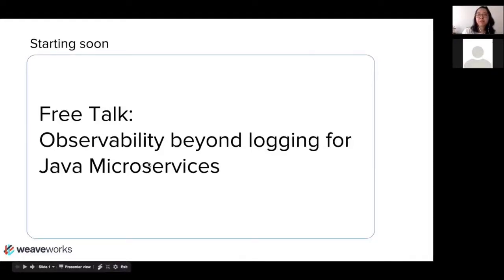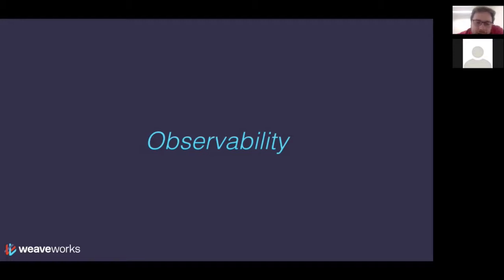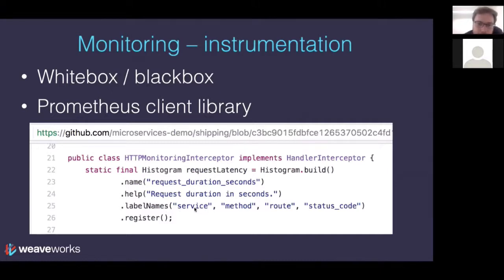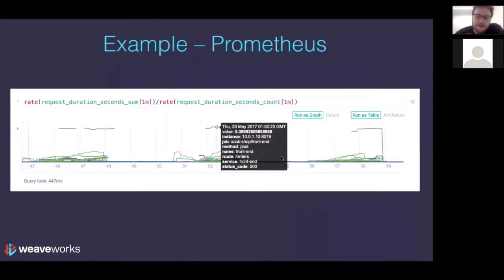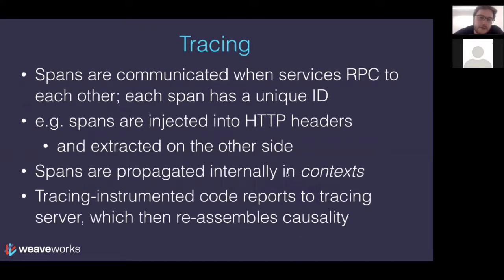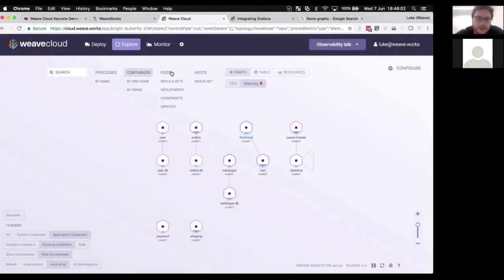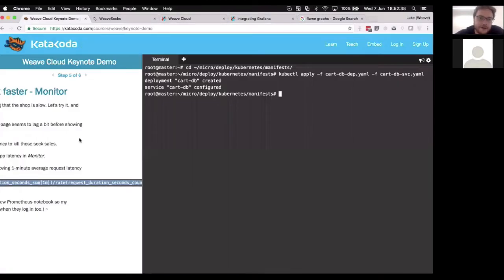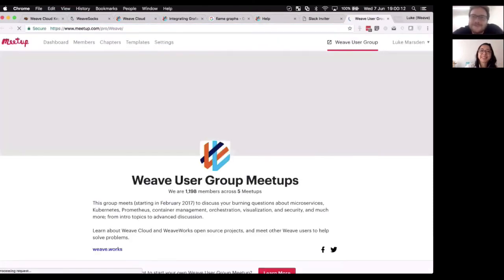Observability beyond logging for Java Microservices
Understanding what's going on in a microservices environment can be challenging, especially when things go wrong. In this talk, we'll look at the array of tooling available to help with observability at scale with Java-based microservices.

We'll cover:
• Prometheus, for time-series metrics
• OpenTracing for being able to trace a request all the way through the system, and
• Scope for visualizing a live map of a microservices app for troubleshooting.

Live demos will be interleaved throughout the talk – where we'll use a real microservices app deployed on Kubernetes as an example.